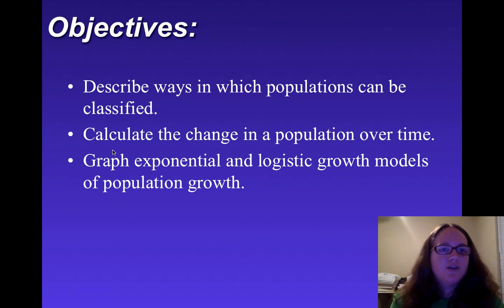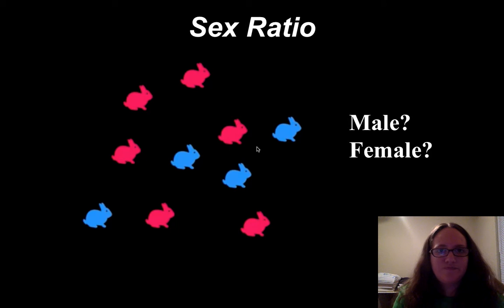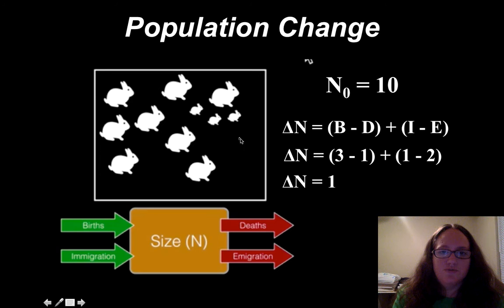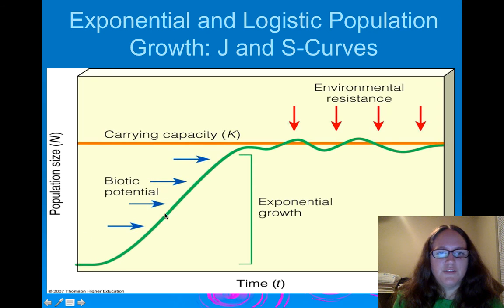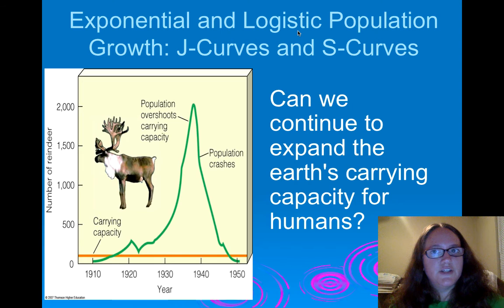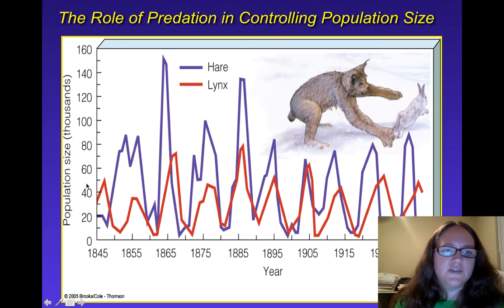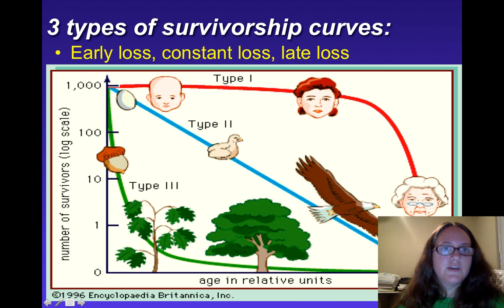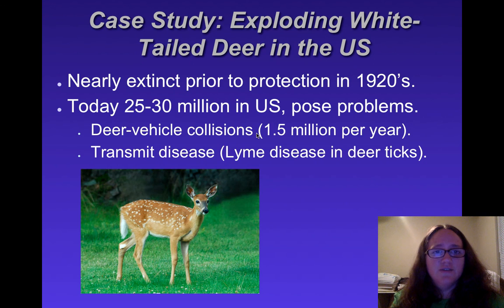Video 12 Population Ecology